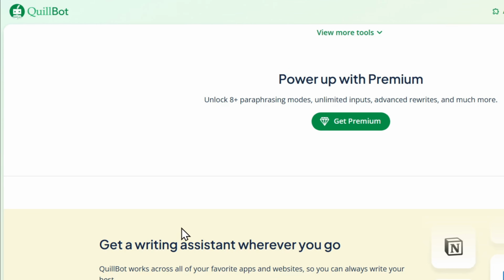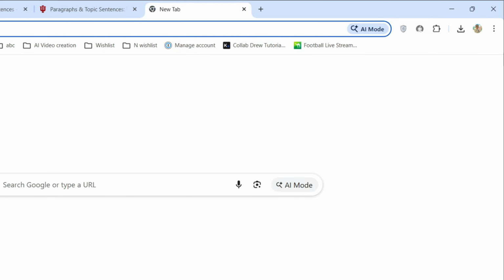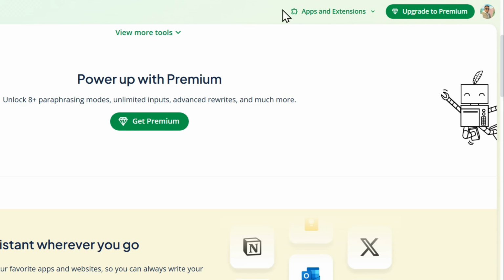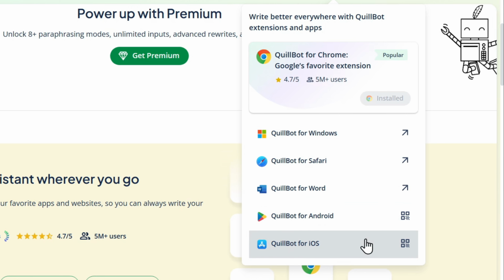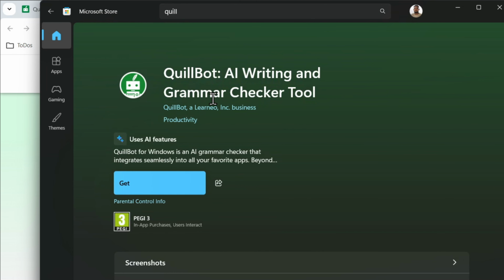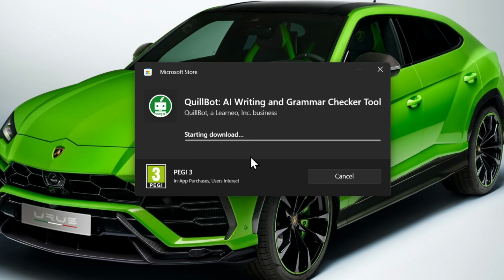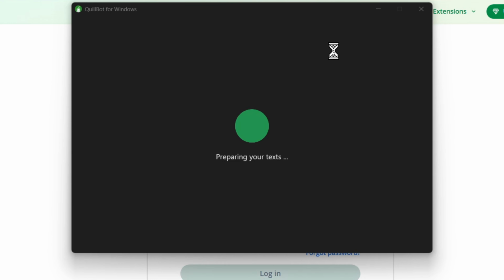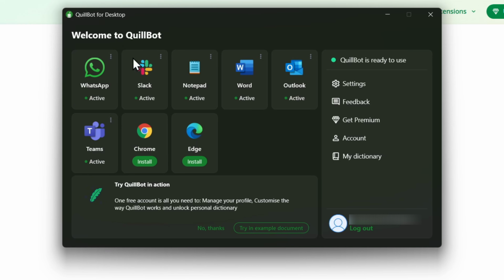QuillBot for Windows PC: Download & Installation Guide for Beginners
How to download and install QuillBot on Windows PC (2026 step-by-step tutorial). In this video, I’ll show you exactly how to install QuillBot on your Windows computer quickly and correctly.

If you’re looking to use QuillBot on your laptop or desktop for paraphrasing, grammar checking, rewriting, or improving your writing workflow, this guide walks you through the complete setup process.

In this tutorial, you’ll learn:

Where to download QuillBot safely
How to install QuillBot on Windows 10 or Windows 11
How to access QuillBot on desktop
How to log in and start using QuillBot tools
Tips to make sure everything works properly

QuillBot is widely used for paraphrasing, grammar checking, and improving writing productivity. Whether you’re a student, writer, freelancer, or professional, installing QuillBot correctly ensures smooth performance and access to all available features.

This video is helpful if you searched for:

how to install QuillBot on PC
QuillBot download for Windows
QuillBot desktop version
how to use QuillBot on laptop
QuillBot Windows setup 2026
QuillBot tutorial for beginners

At Drew Tutorial, I create clear, practical tech tutorials to help you complete tasks quickly and without confusion.

✔ Paraphrasing & rewriting
✔ Grammar checker
✔ Summarizer
✔ Citation generator